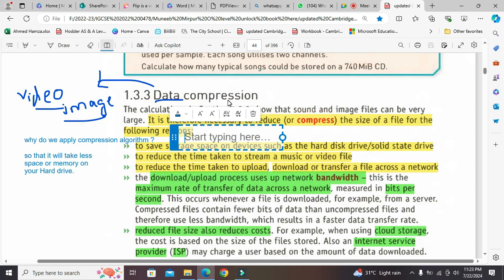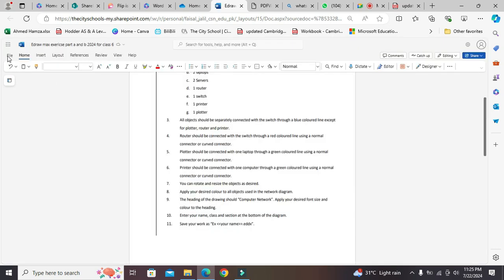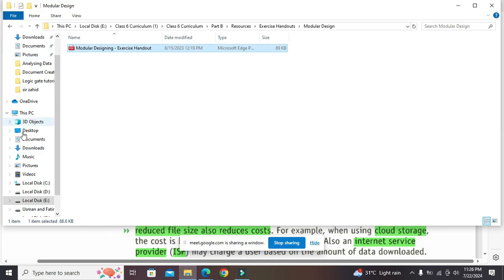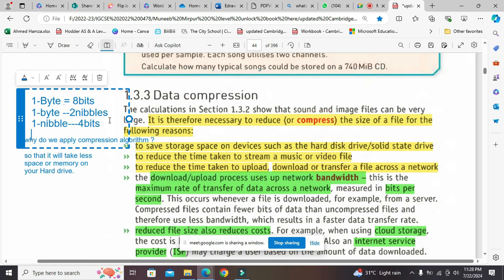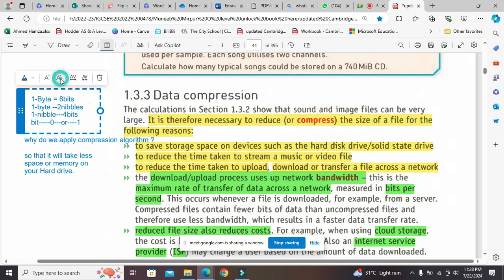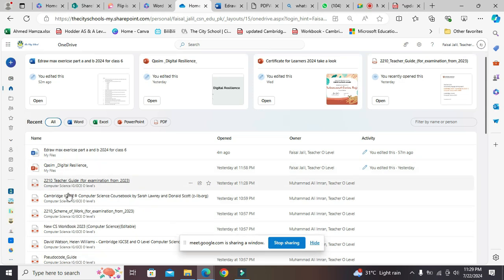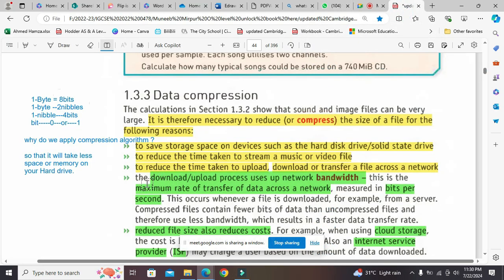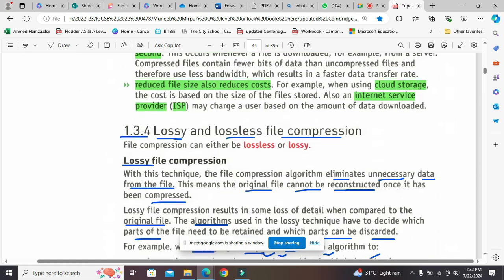Data Compression 1.3.3 | why do we need to reduce file size | what is meant by data compression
Data  Compression 1.3.3  | why do we need to reduce a file size | what is meant by data compression